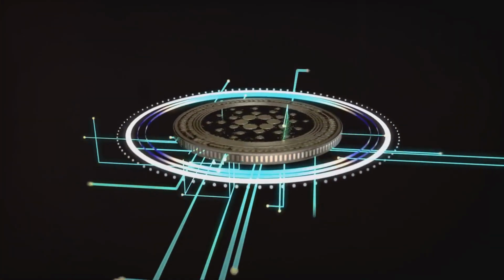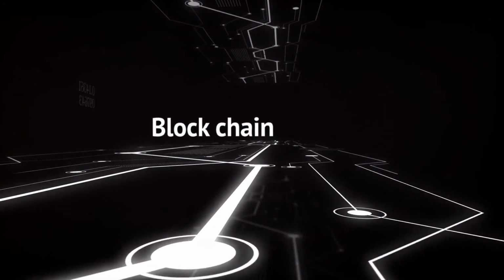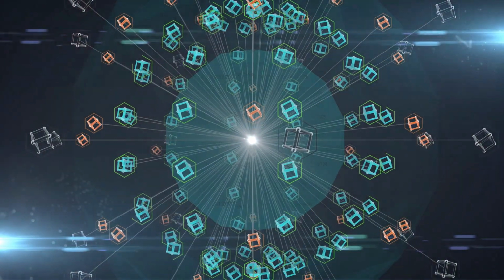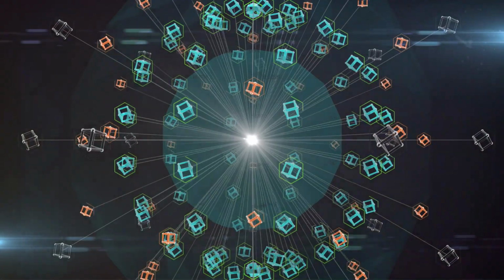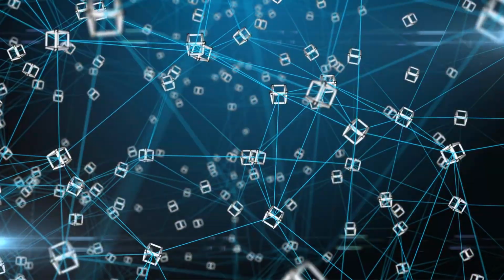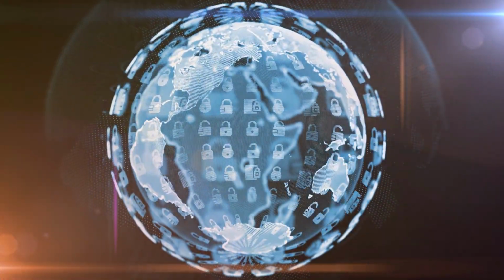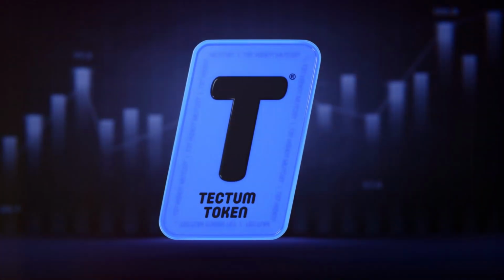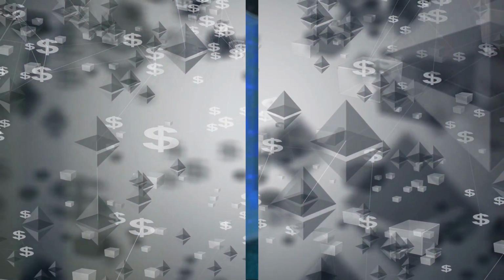Tectum (TET): The Crypto Speed King!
🚀 Dive into the world of crypto speed with our latest video on Tectum (TET)! 🚀

Are you curious about a cryptocurrency that's making waves in the fast lane? Look no further! In this video, we unravel the secrets of Tectum (TET), the Crypto Speed King! 🏎️💨

🌐 Discover what sets Tectum apart from the rest and why it's gaining traction in the crypto sphere.
💡 Learn about its unique features and how it aims to revolutionize the speed and efficiency of transactions.
📈 Explore the potential for growth and why some experts believe Tectum is a game-changer in the crypto market.

Whether you're a seasoned crypto enthusiast or just starting your journey, this video is your ticket to understanding the Crypto Speed King, Tectum (TET)! Buckle up, hit play, and join us on this exciting ride through the world of cryptocurrency! 🚀🌐💰